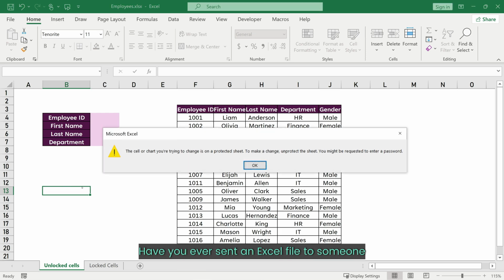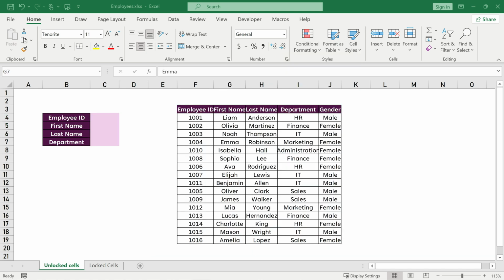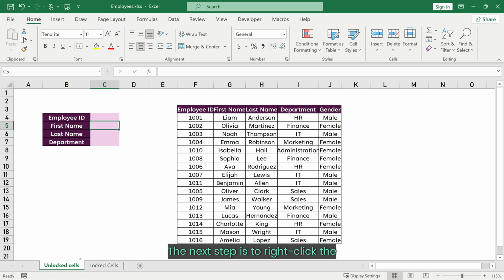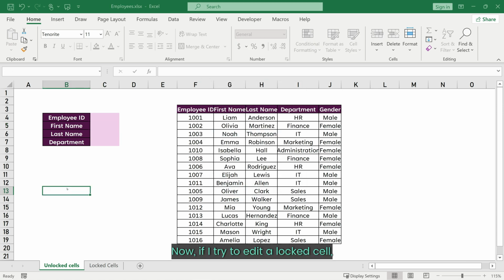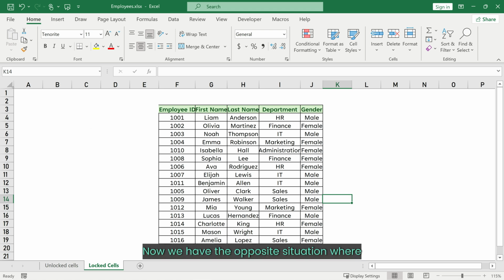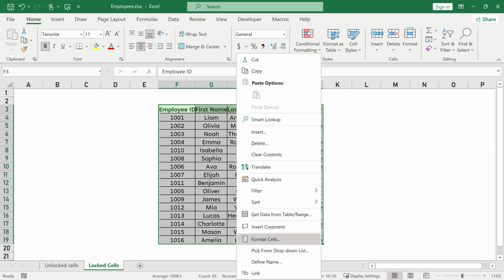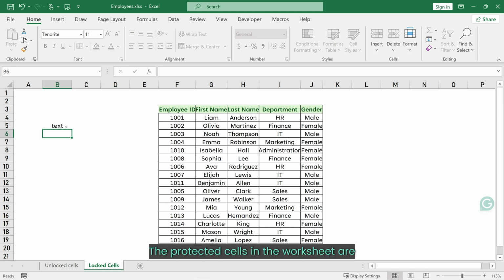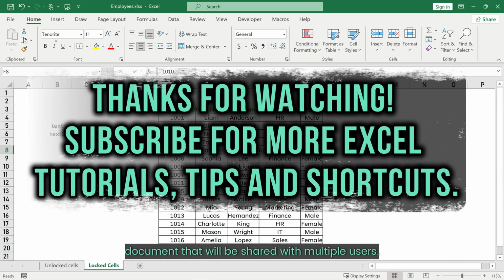How to Lock and Unlock Specific Cells in Excel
Learn how to lock and unlock specific cells in Excel while keeping full control over what users can edit.

In this tutorial, you will learn two powerful techniques:
✔ How to lock only specific cells in Excel while keeping others editable
✔ How to unlock selected cells while protecting the rest of the worksheet

This is extremely useful when creating forms, templates, reports, or shared spreadsheets where you want to control user input.

By the end of this video, you’ll be able to:

Protect Excel worksheets properly
Allow editing only in selected cells
Prevent unwanted changes to your data
Build secure and professional Excel files

📌 This is a must-know Excel skill for anyone working with data, reports, or shared documents.

Excel cell locking
lock specific cells in Excel
unlock specific cells Excel
protect Excel sheet
Excel protect worksheet
allow editing only certain cells
Excel tutorial
Excel data protection
Excel sheet protection
Excel forms tutorial
Excel restrict editing cells